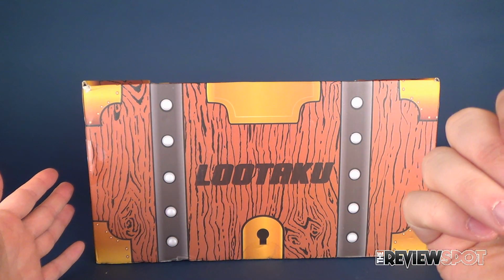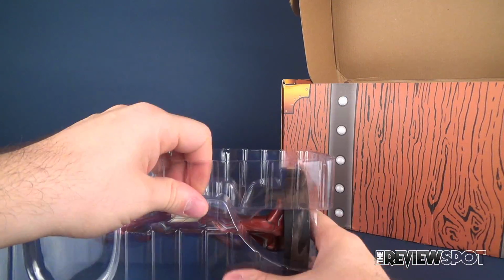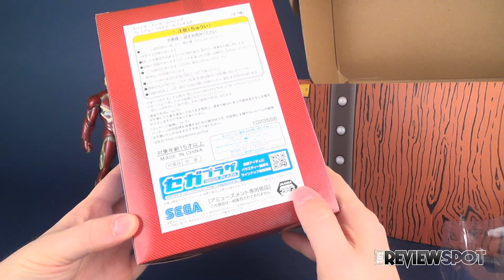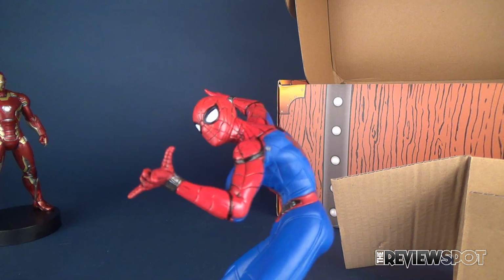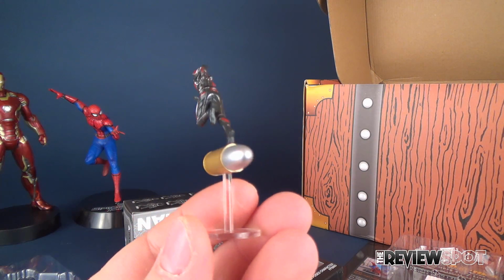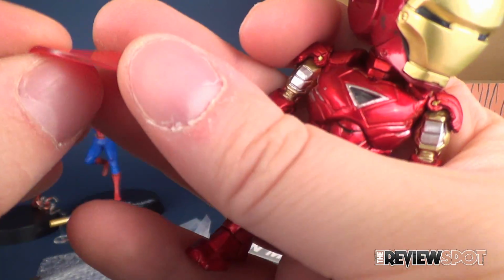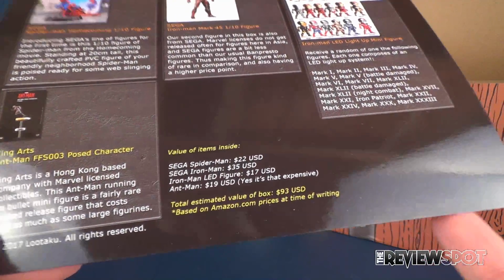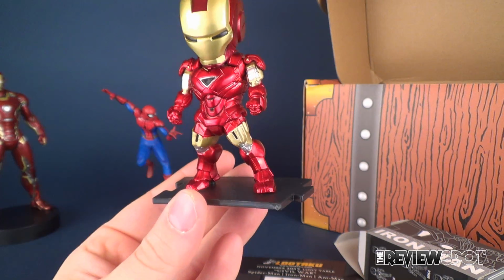Subscription Spot | Lootaku November 2017 Subscription UNBOXING!